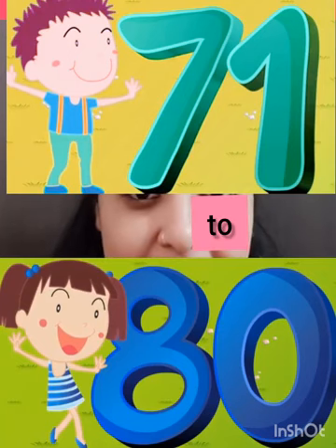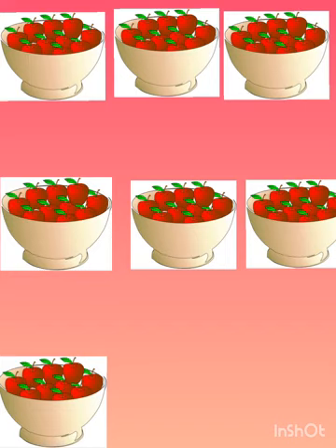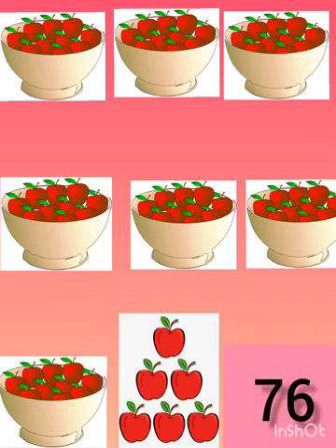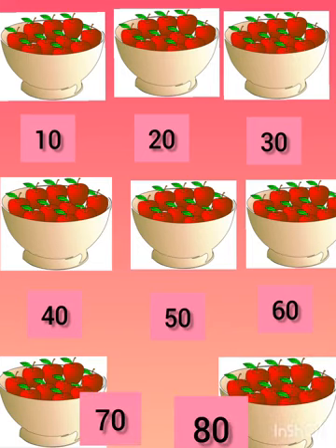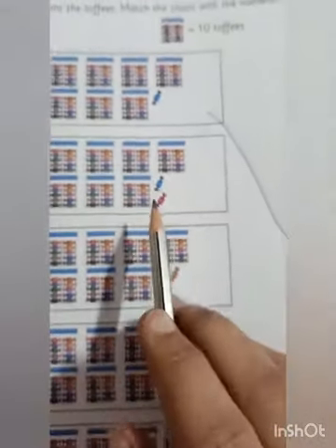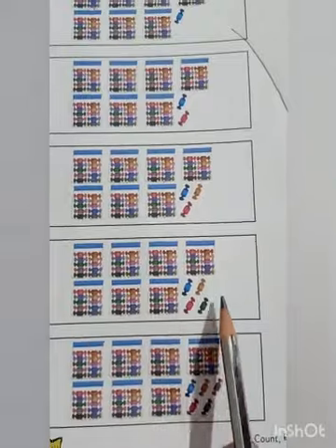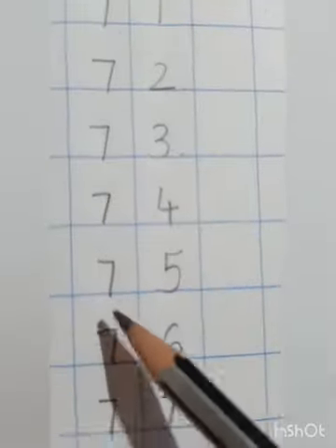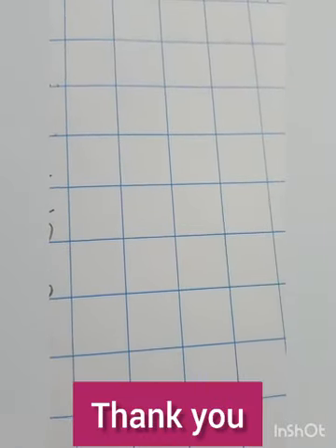The Orbis School M - Mathematics - Numbers 71 to 80